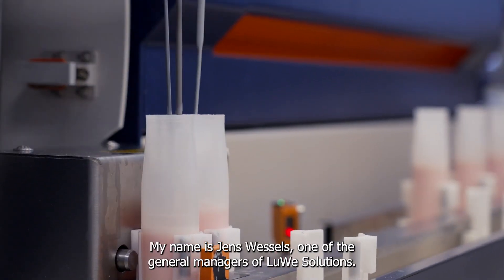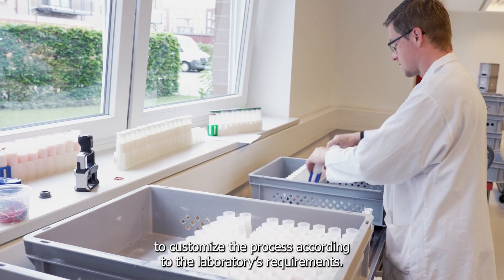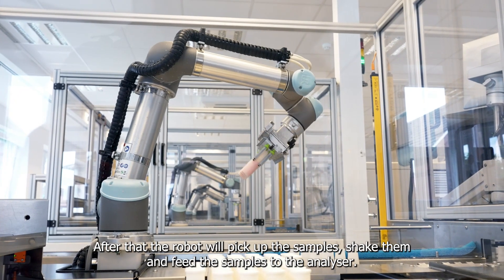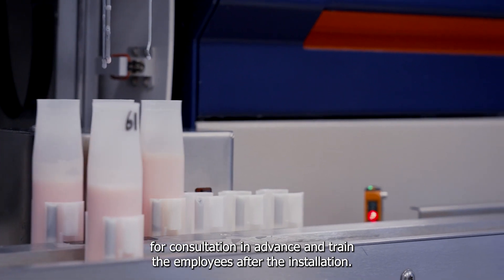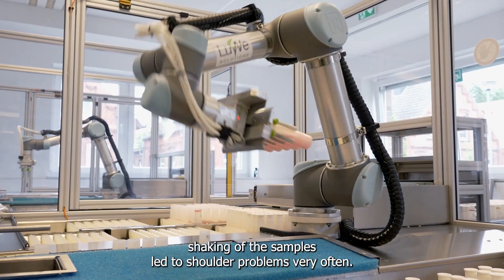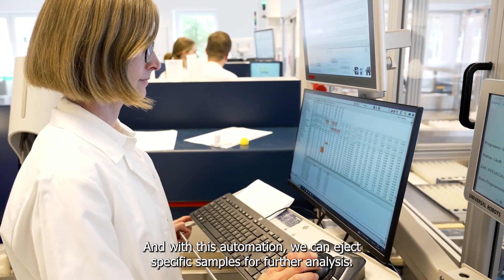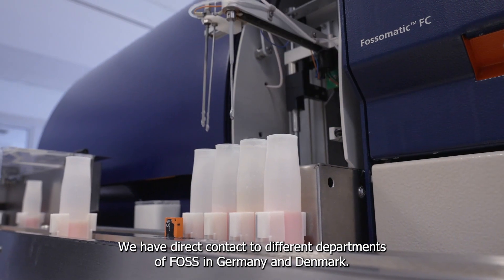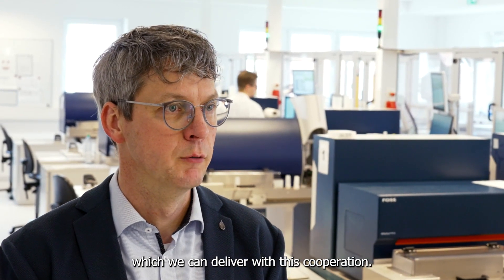New opportunities with customized automation solutions for milk testing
Learn how Milchlabor Weser-Ems eG were able to expand their business offerings, save manpower, and standardize their sample preparation for the analysis of milk components, thanks to the partnership between dedicated FOSS milk testing solutions and LuWe automation solutions.

“At its core, it's a robot that offers the possibility to customize the process according to the laboratory's requirements,” explains General Manager, Jens Wessels from LuWe Solutions.